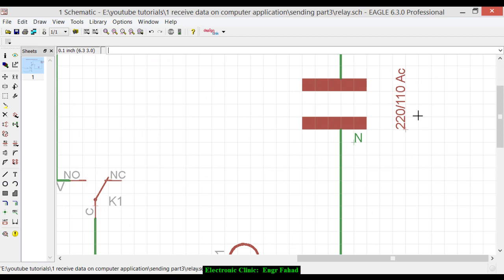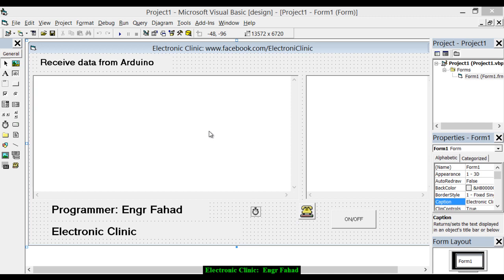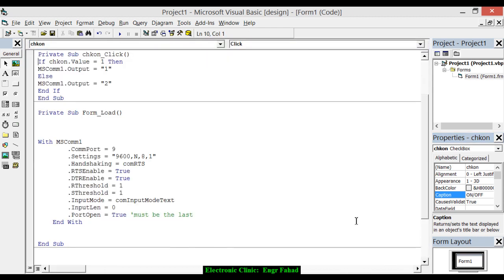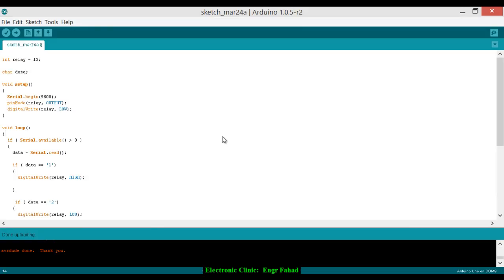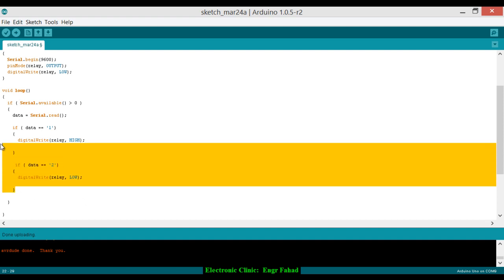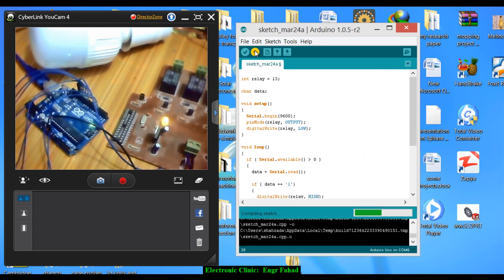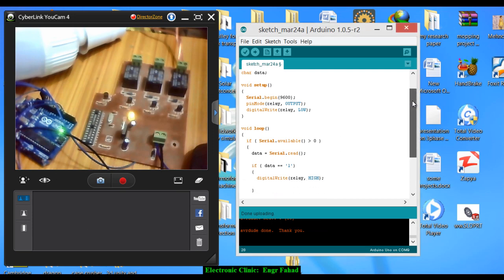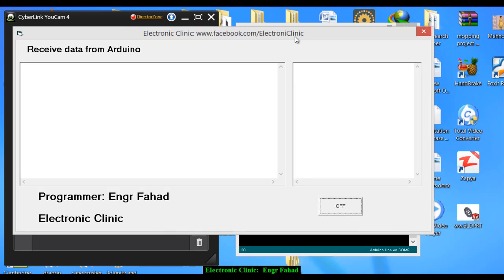Visual Basic and Arduino Part #3: Send data to Arduino from computer using serial communication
Project Description:
In this tutorial you will learn how to control a light bulb or any other load using computer application designed in visual basic. A relay module will be interfaced to control the bulb. This project is based on Arduino uno. Arduino uno will be used with visual basic to control loads.

Purchase links for Components with best prices.

Arduino Nano USB-C Type ( recommended):

12v Adaptor:

Other Must-Have Tools and Components:

Top Arduino Sensors:

Top Oscilloscopes

Variable Supply:

Digital Multimeter:

Top Portable drill machines:

Jumper Wires:

3D printers:

CNC Machines:

Electronics Accessories:

Hardware Tools: